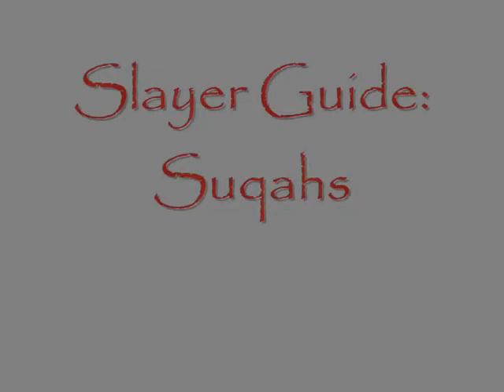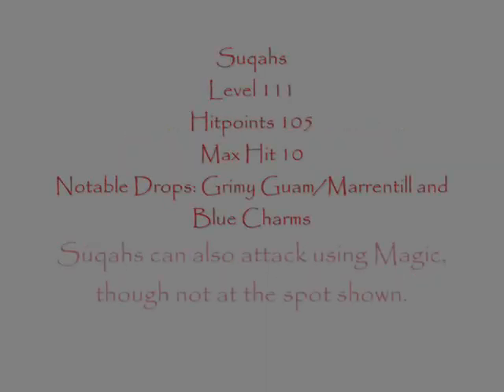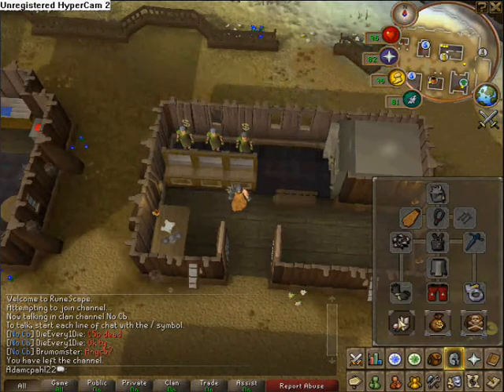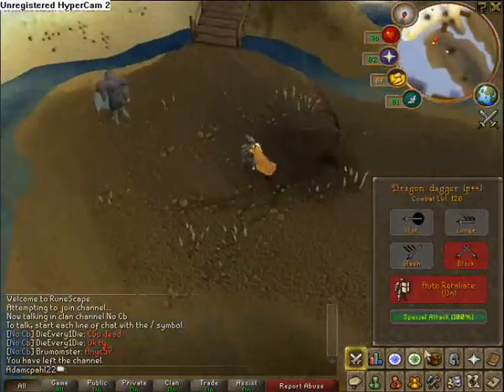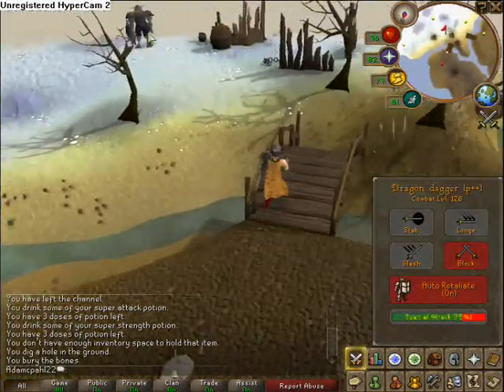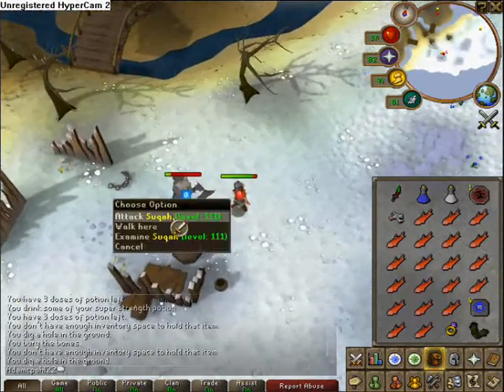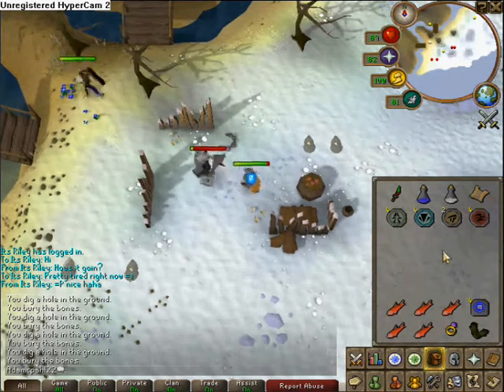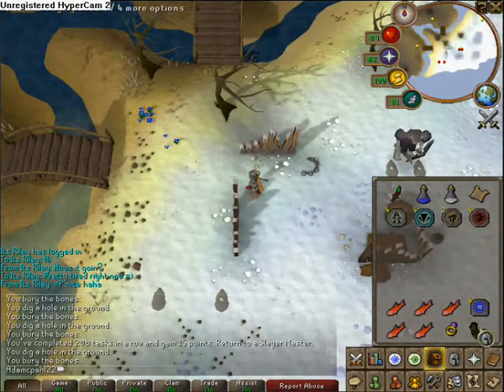Runescape Slayer Guide - Suqahs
This is my guide which shows how to effectively finish your Suqah task.

Suqahs can be killed on Lunar Isle. The easiest way to get to the city is to either use an Astral Runecrafting Tablet, use Moonclan teleport or get a friend to use Moonclan Group teleport.

If you don't have access to any of these, travel from Relekka to Lunar Isle using the ships.

There is a bank right near the Suqahs, so if you need more food you can quickly bank with no worries. For this reason, Prayer and Healing familiars aren't really needed as you can just get some low-level food instead.

Using Guthans armour would also work quite well, as well as a Bunyip or other higher-levelled healing familiar.

I kill Suqahs at the southern tip of the island. There are 2 close together and they respawn quite fast. There are more Suqahs to the North of the island and they can be cannoned here if you would like to. To do this, place the cannon right in the middle of the Suqahs for greatest effectiveness.

This is the twenty-fourth in a series of Slayer Guides dedicated to the best ways to kill all the Slayer monsters that Kuradel will give (I only use her for my tasks).

Rate and Comment please, all your feedback is much appreciated.

Slayer rating:
Drops: 1/5
Speed: 3/5
Difficulty: 1/5
Skip/Block: Advised NOT to skip or block.